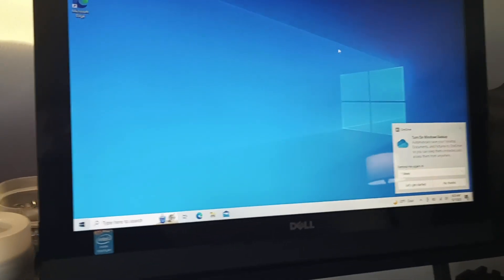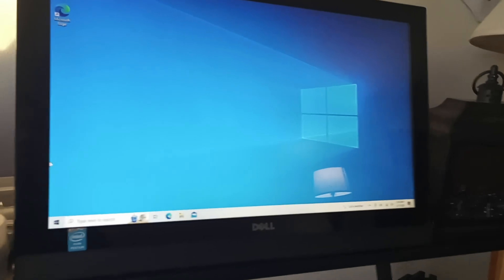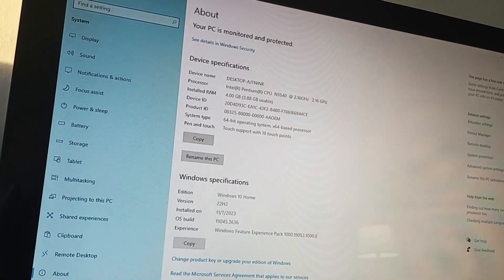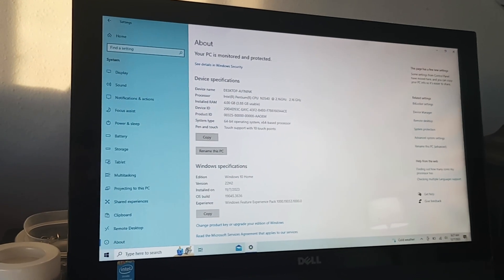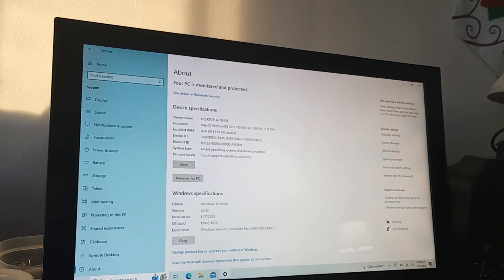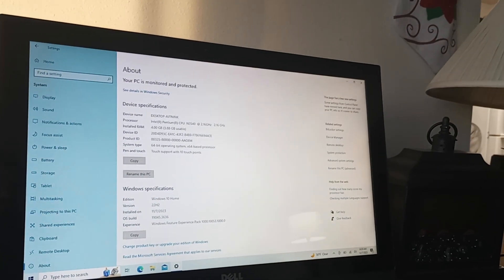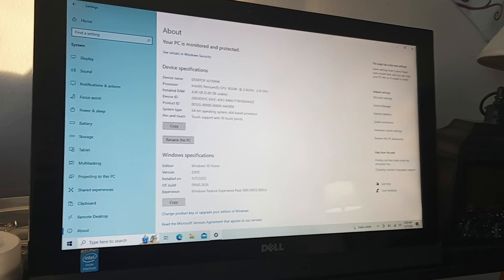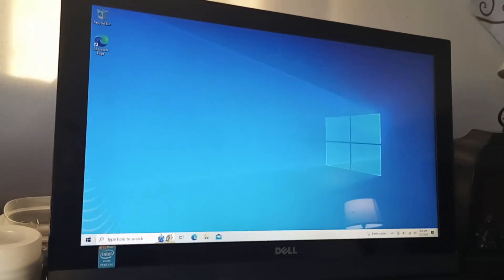Dell All In One Desktop Computer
my Dell All In One from savers.